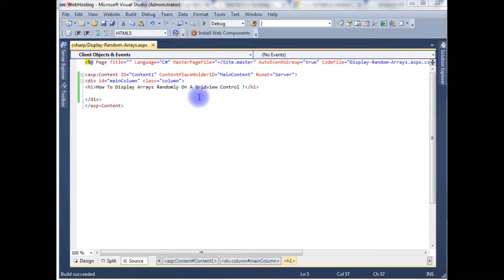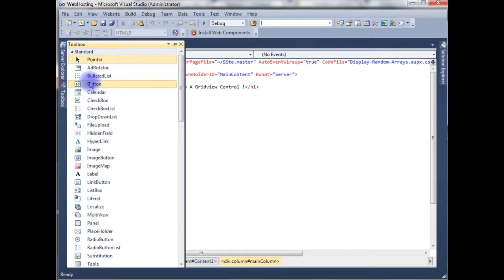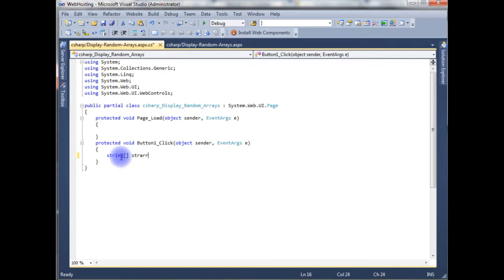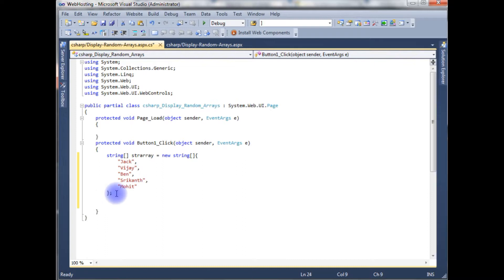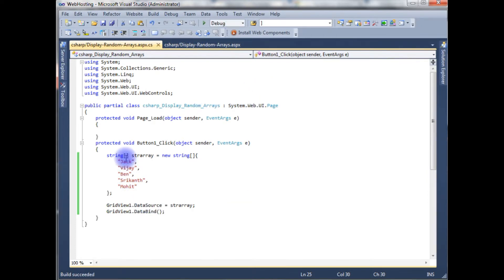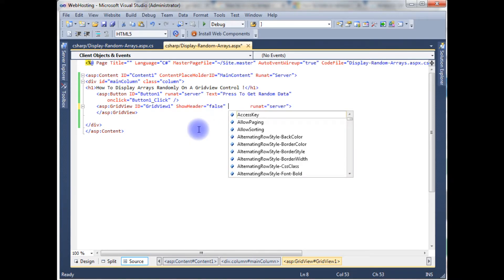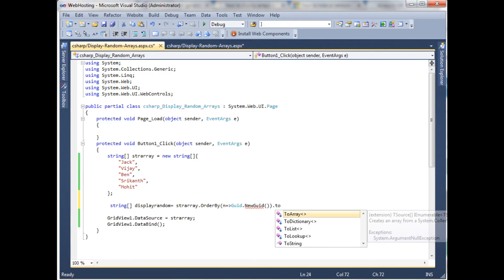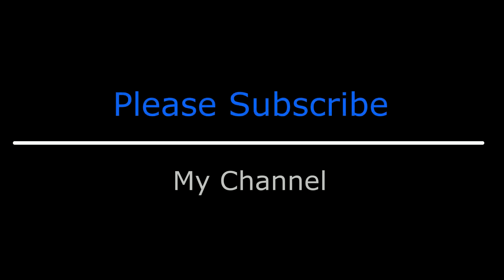display string Array Randomly (Guid) in a gridview C#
binding records from an array strings randomly in a c# gridview control using Guid (Globally Unique Identifier)